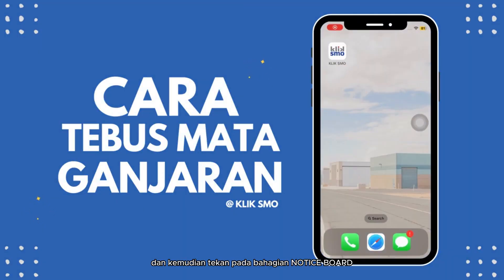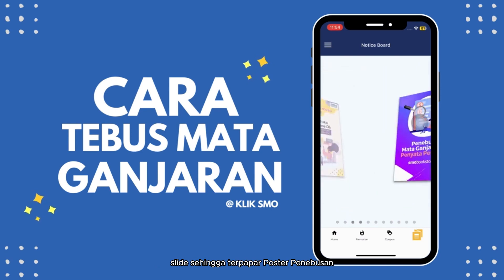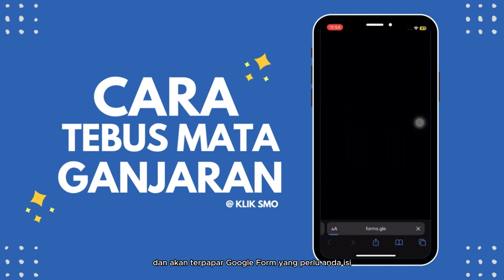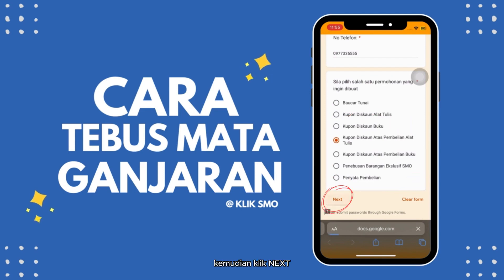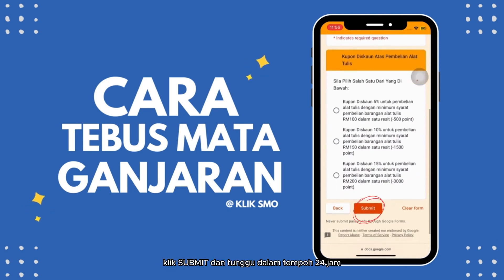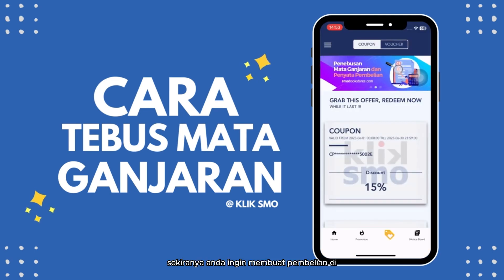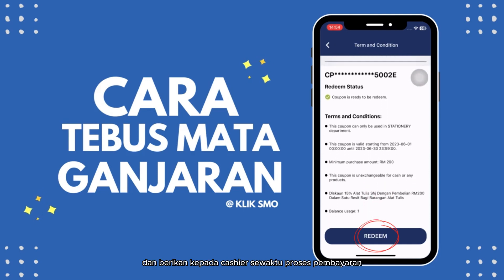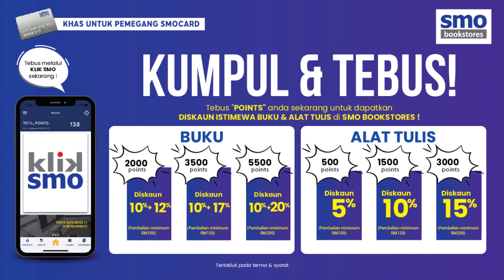Kumpul & Tebus Mata Ganjaran @ Klik SMO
Syarat pembelian bagi kupon diskaun atas pembelian adalah mengikut kategori berikut:

𝗕𝗨𝗞𝗨
⭐ 2000 points: DISKAUN 10% + 12% (Dengan pembelian minimum RM100 bagi barangan buku sahaja)
⭐ 3500 points: DISKAUN 10% + 17% (Dengan pembelian minimum RM150 bagi barangan buku sahaja)
⭐ 5500 points: DISKAUN 10% + 20% (Dengan pembelian minimum RM200 bagi barangan buku sahaja)

𝗔𝗟𝗔𝗧 𝗧𝗨𝗟𝗜𝗦
⭐ 500 points: DISKAUN 5% (Dengan pembelian minimum RM100 bagi barangan alat tulis sahaja)
⭐ 1500 points: DISKAUN 10% (Dengan pembelian minimum RM150 bagi barangan alat tulis sahaja)
⭐ 3000 points: DISKAUN 15% (Dengan pembelian minimum RM200 bagi barangan alat tulis sahaja)